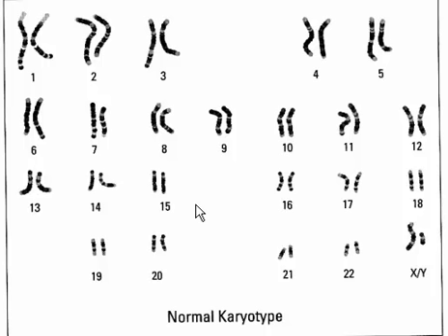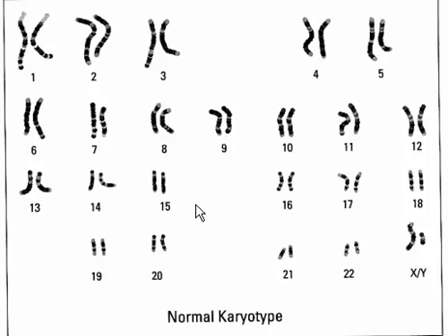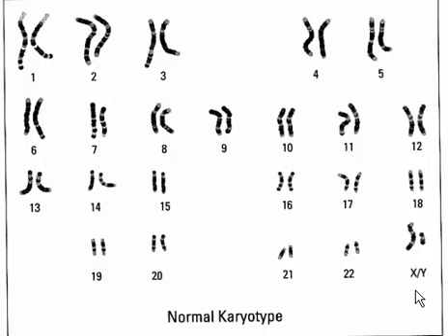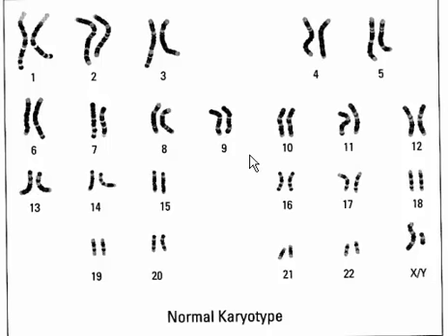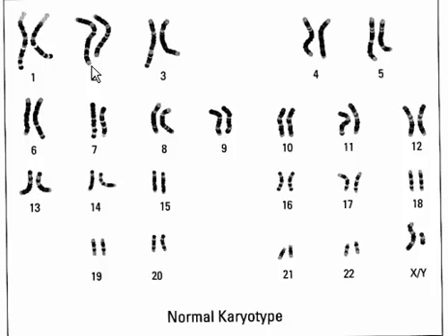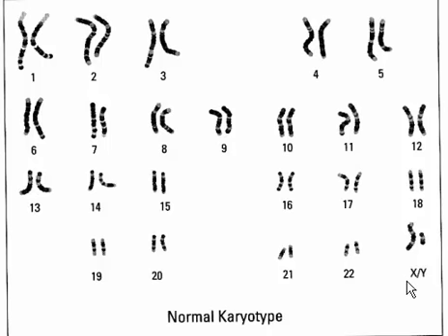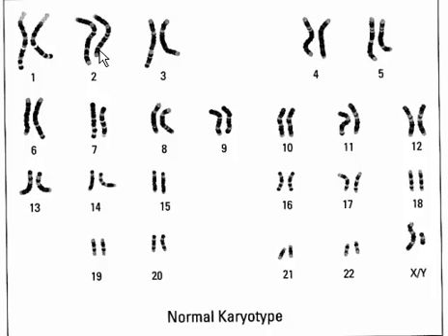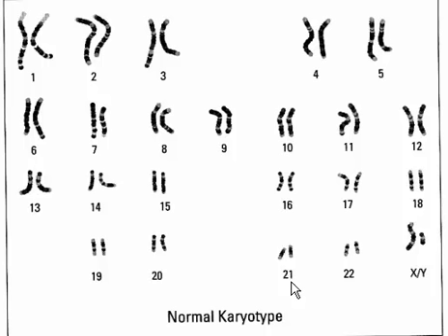167F2-3.mp4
Description of a human karyotype.